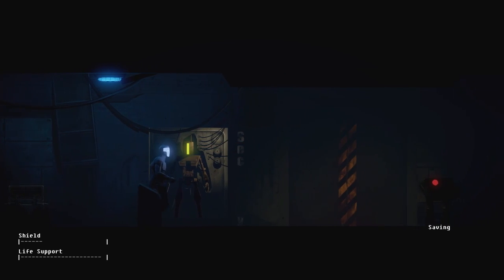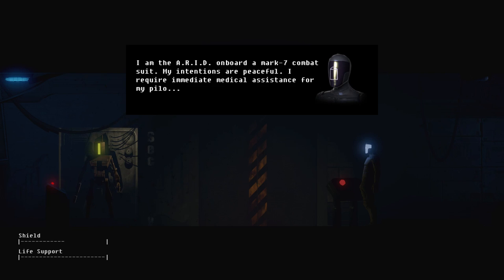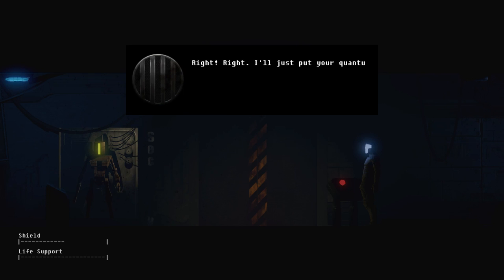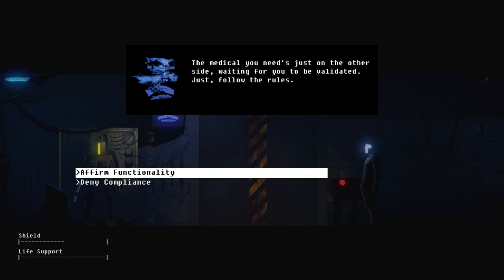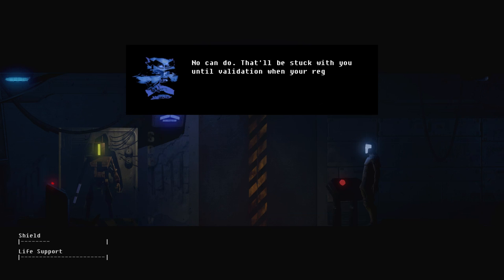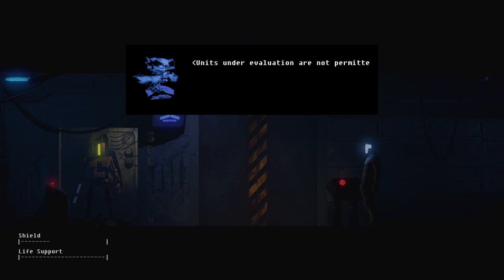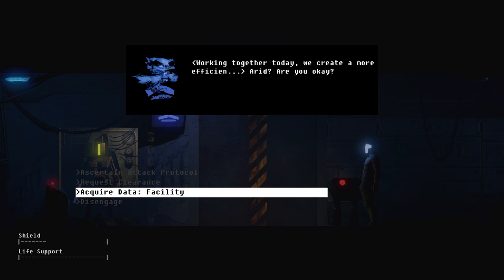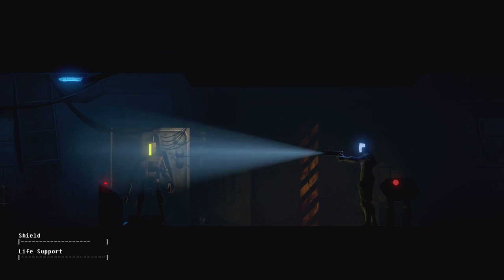Let's Play The Fall (3): Entering Domesticon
Sub for Chill Vibes, Cats, Gaming & Watch Party streams. Humor is essential.

🕒Comment any good moments I missed!🕙